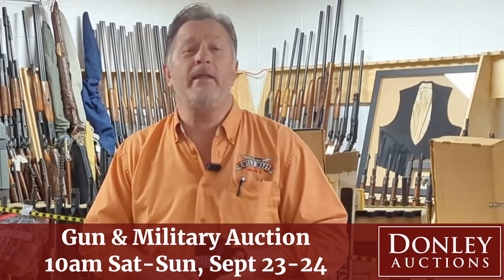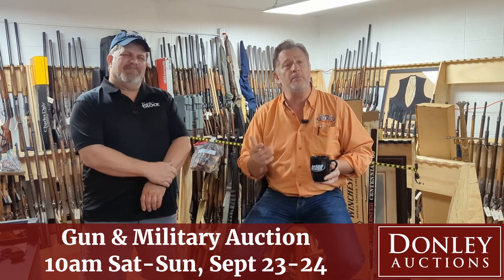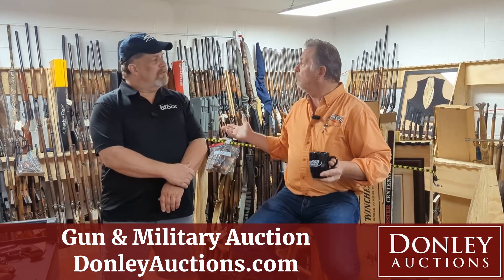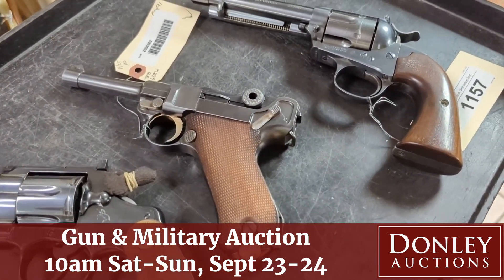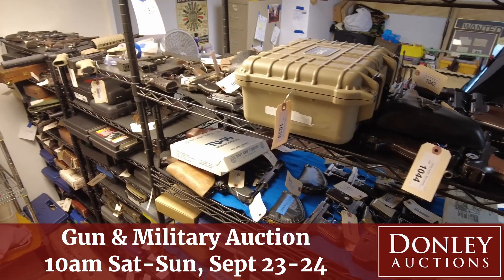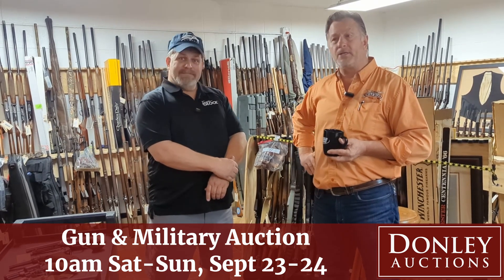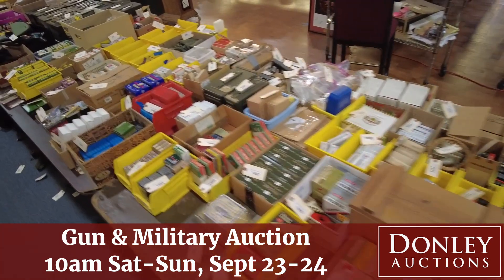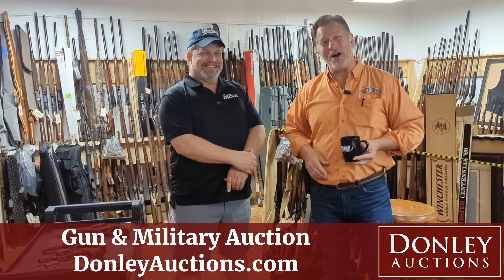2023-09-23 Gun & Ammo Auction